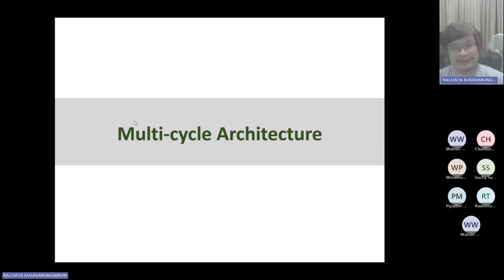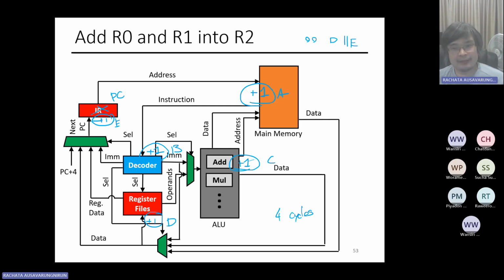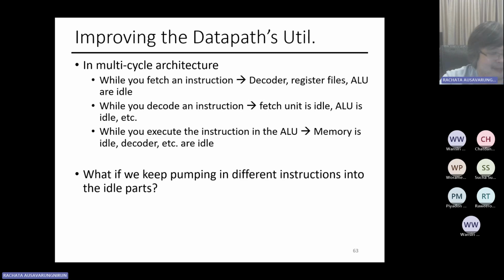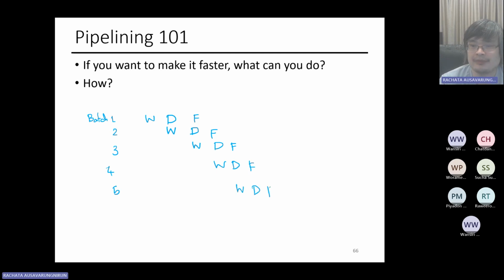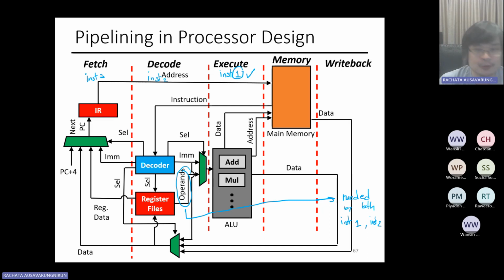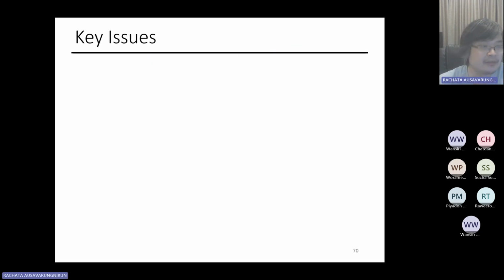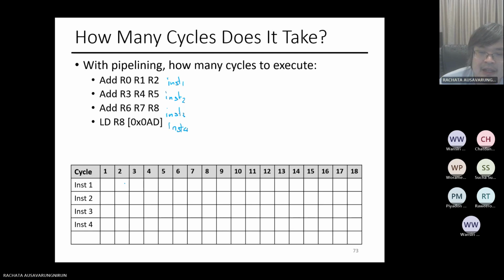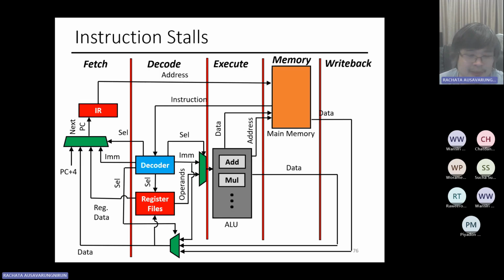[VISTEC-ComArch] Lecture 2.3: Pipelining